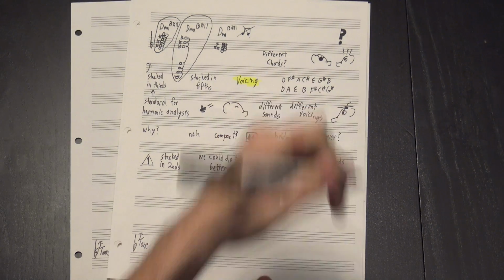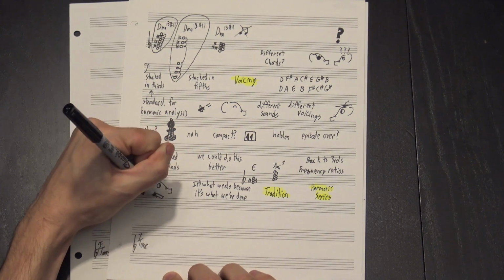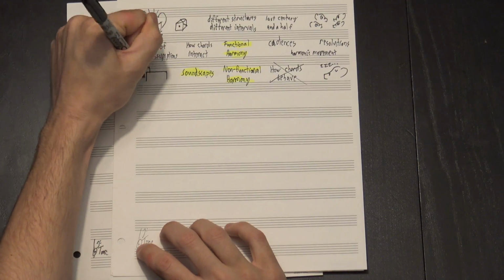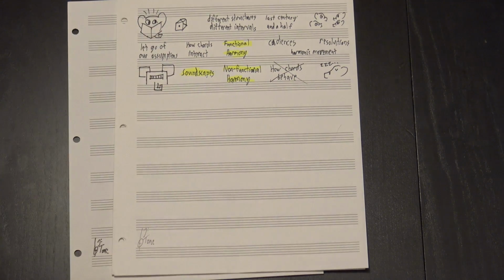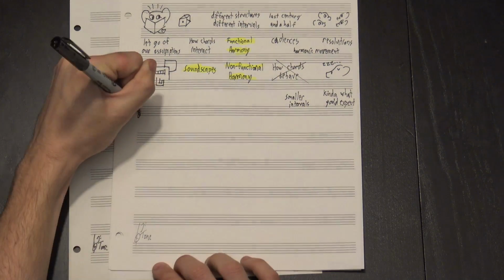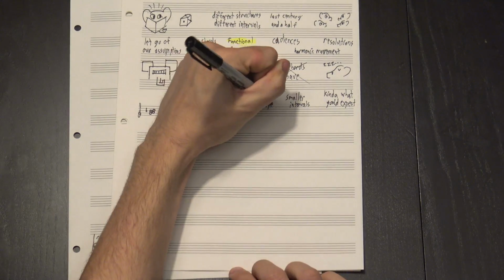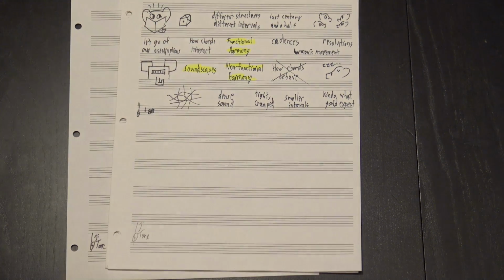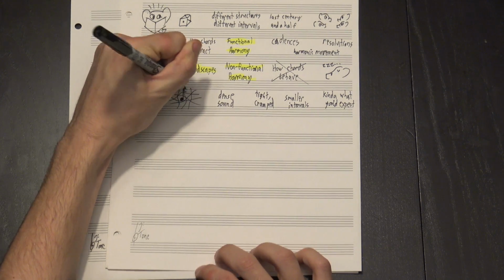Chords Without Thirds: A Whole New Harmonic World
For centuries, the study of harmony has treated the third as the default interval for building chords. But why? Well, some pretty good reasons, actually, but that's no reason not to play around with other options. Building chords with seconds, fourths, and others (Collectively called Non-Tertian Harmony) allows you to create different sounds and evoke different feelings, ones less tied to the functional world of regular harmony.